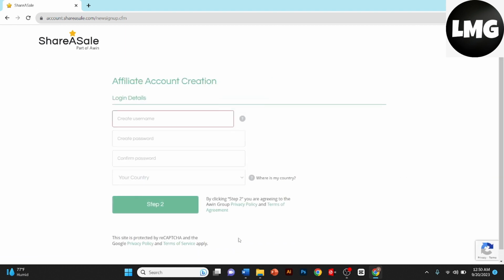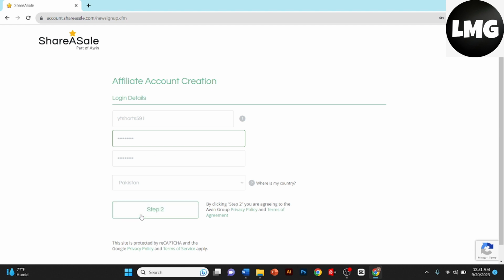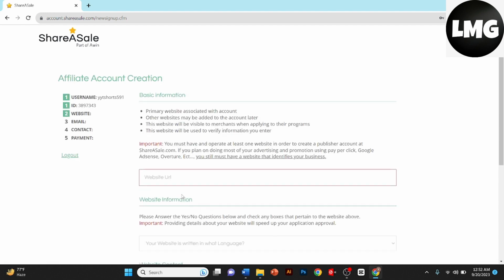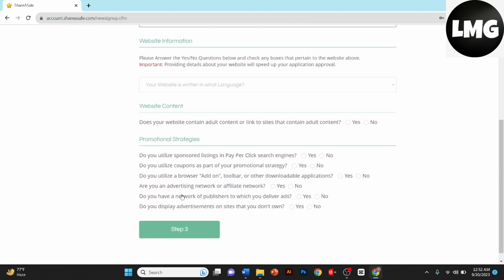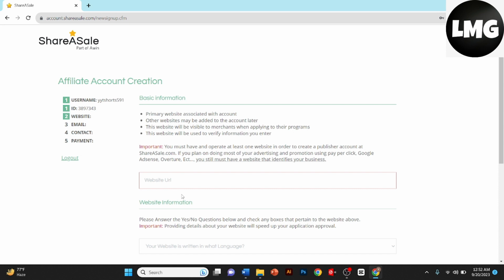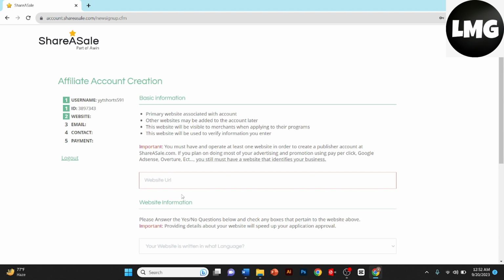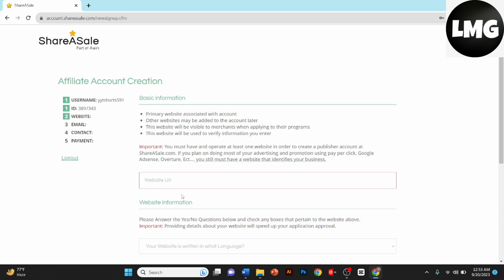How to Sign Up for the ShareASale Affiliate Program (FULL GUIDE)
In this video, I'll show you how to sign up for the ShareASale Affiliate Program step-by-step. I'll also cover the benefits of joining the program and how to generate your affiliate link. Whether you're a beginner or a seasoned affiliate marketer, this video will give you everything you need to know to get started with ShareASale.

What you'll learn in this video:

The benefits of joining the ShareASale Affiliate Program
How to sign up for the ShareASale Affiliate Program
How to generate your ShareASale affiliate link
How to promote ShareASale products and services